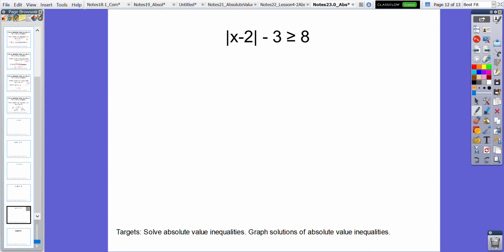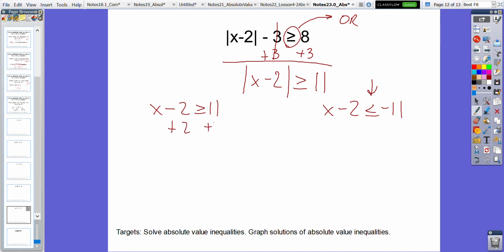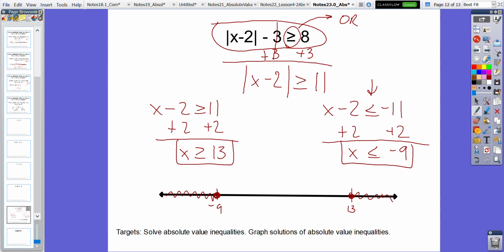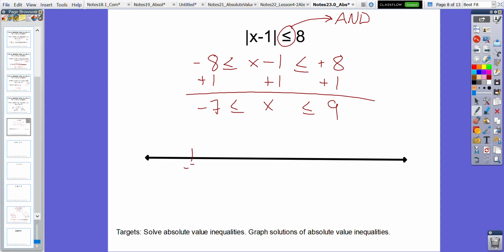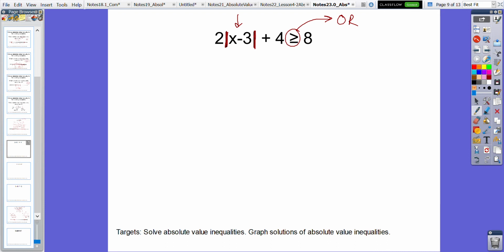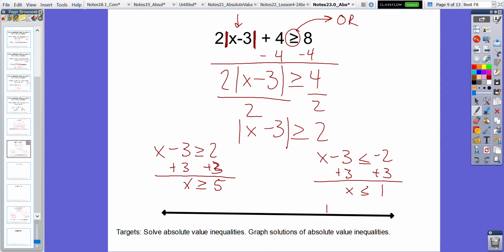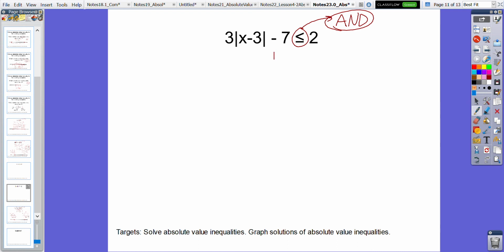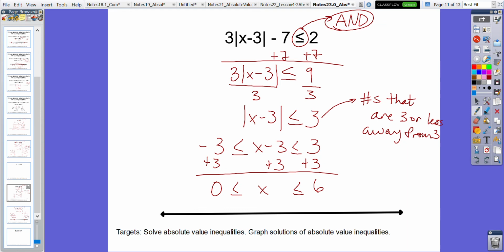Algebra 1B: Solving Absolute Value Inequalities